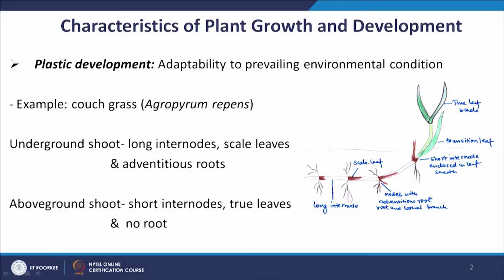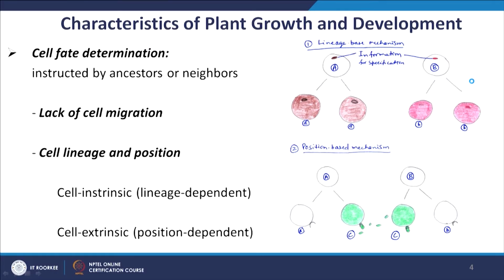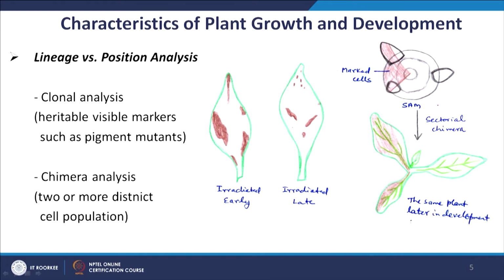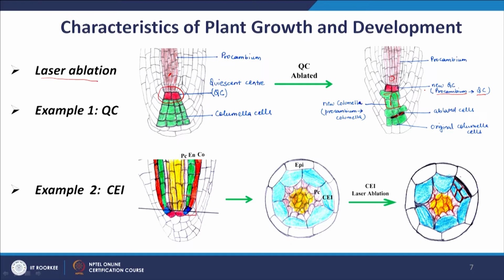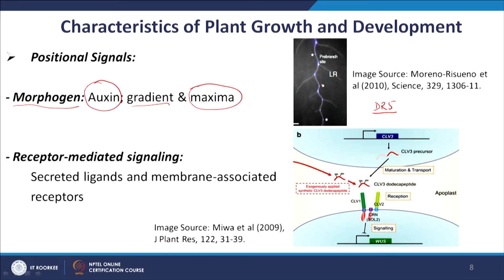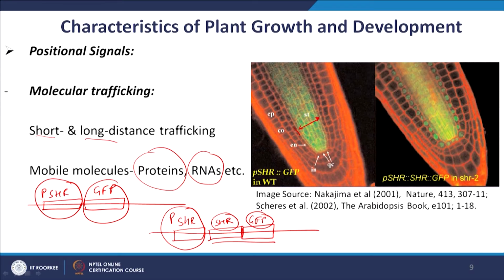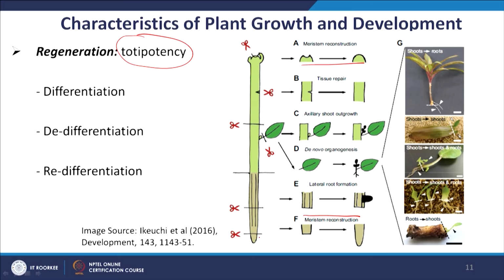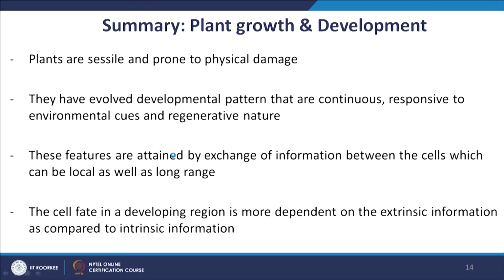Characteristics of Plant Growth and Development-II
1. The translated content of this course is available in regional languages.

2. Regional language subtitles available for this course
To watch the subtitles in regional language:
1. Click on the lecture under Course Details.
2. Play the video.
3. Now click on the Settings icon and a list of features will display
4. From that select the option Subtitles/CC.
5. Now select the Language from the available languages to read the subtitle in the regional language.